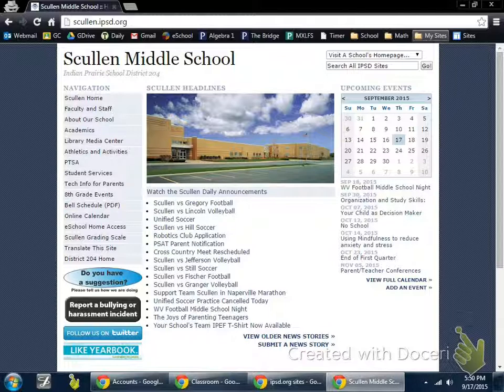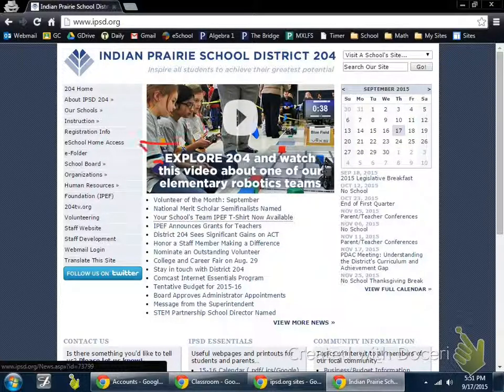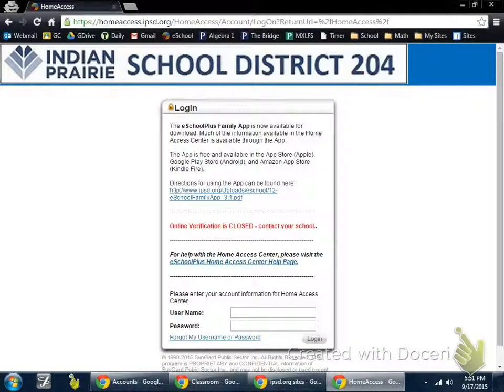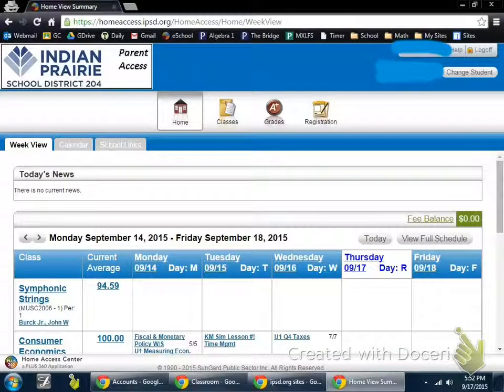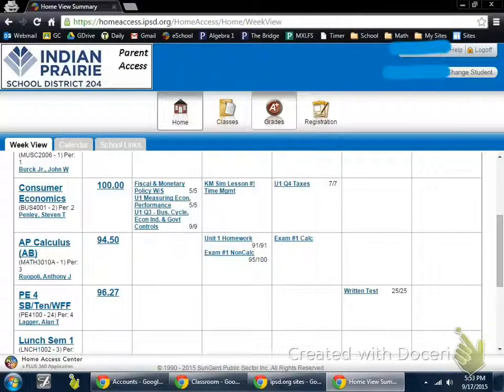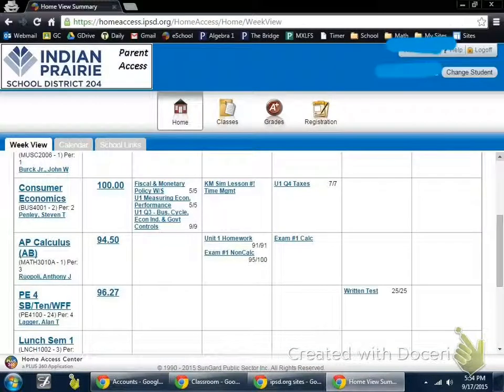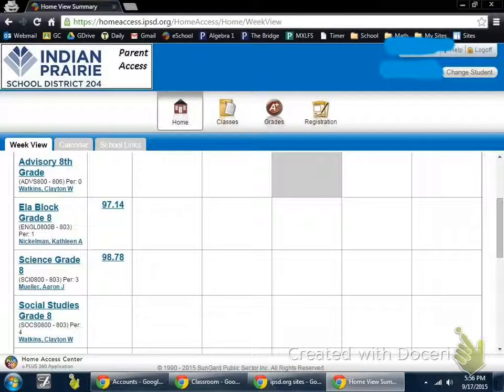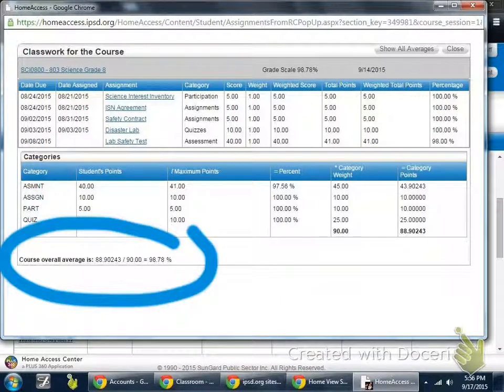How to login to HAC